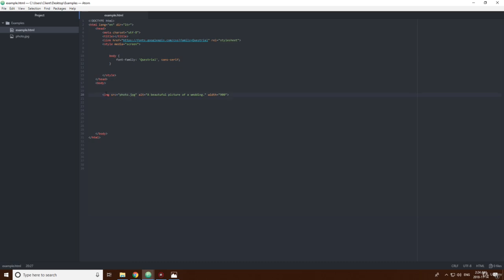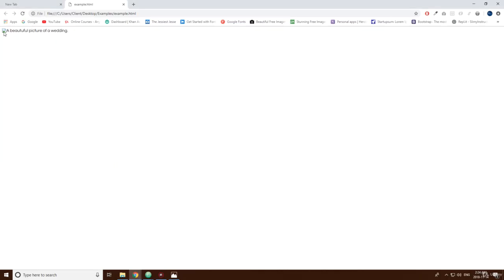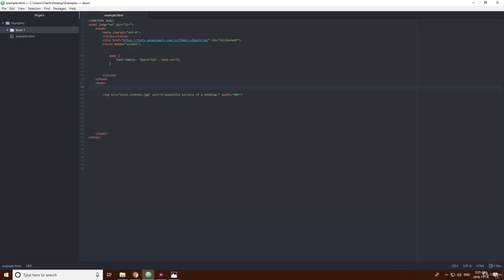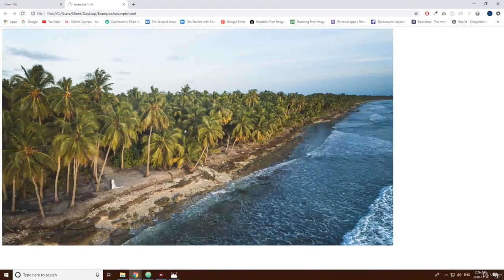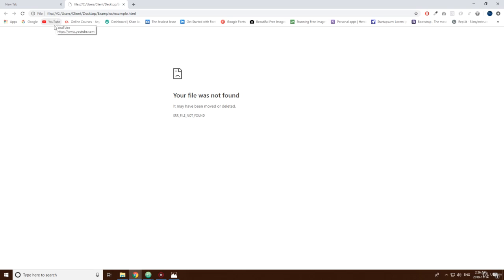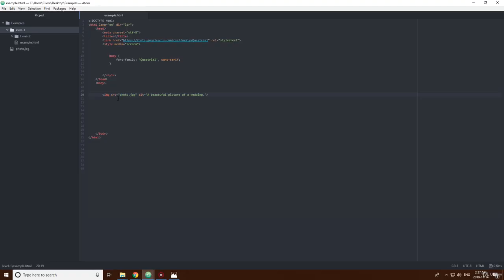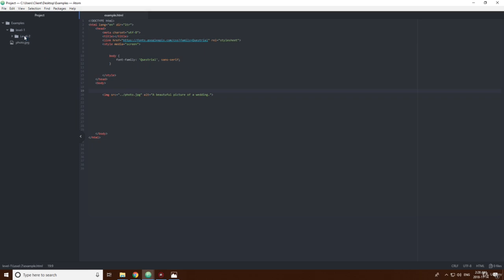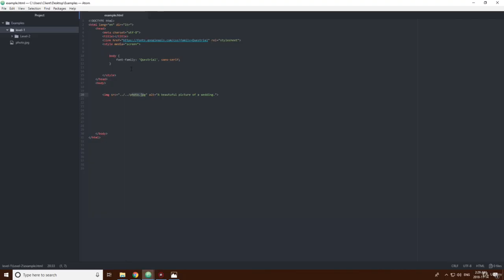[HTML Course] Intermediate HTML 9: File Paths